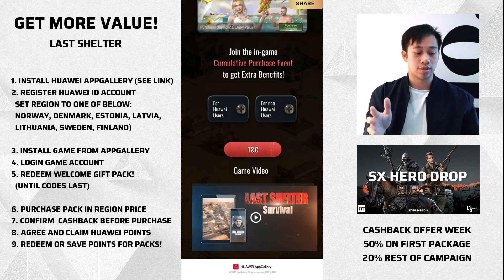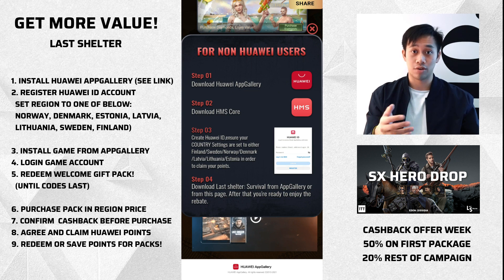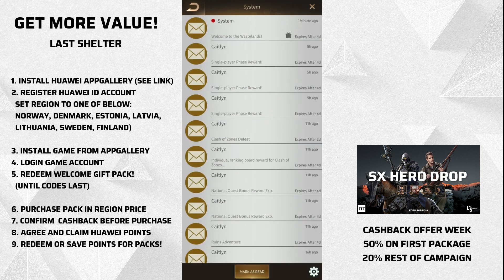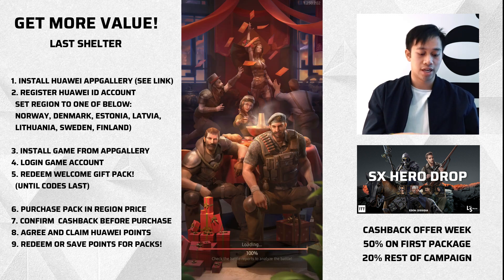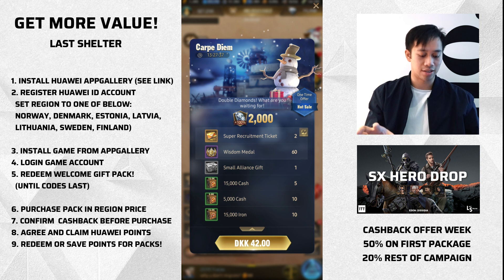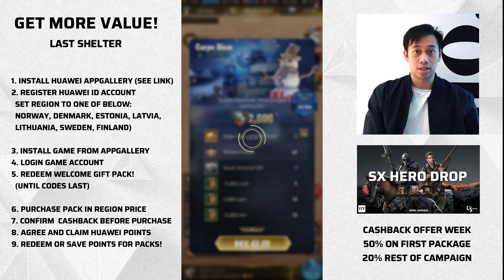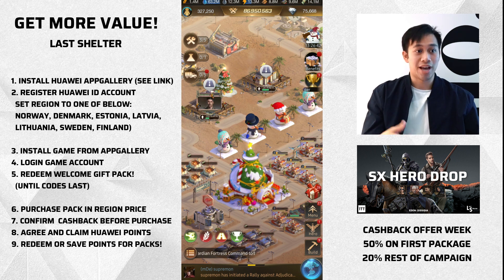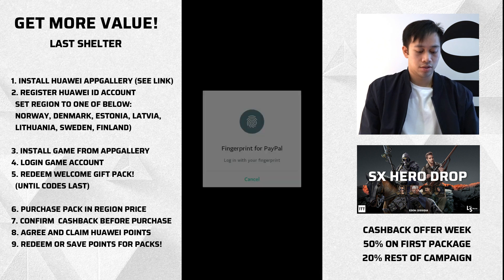LAST SHELTER: How to Register a Huawei AppGallery ID Account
⭐️ MYGEAR__

OUTFIT__

TRAVEL__

LUGGAGE__

BAGS__

ORGANISE__

SAFETY

CAMERAS__

PHOTOLENS__

CINELENS__

CAMERARIG__

CAMERAGEAR__

AUDIO__

STORAGE__

DIGITALNOMAD__

LIGHTING__

POWER__

FIELDCABLES__